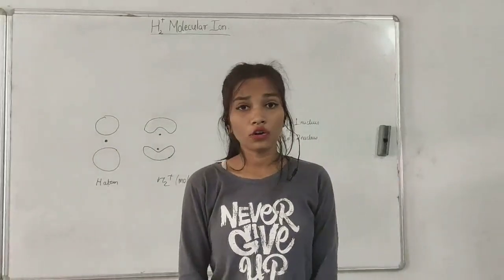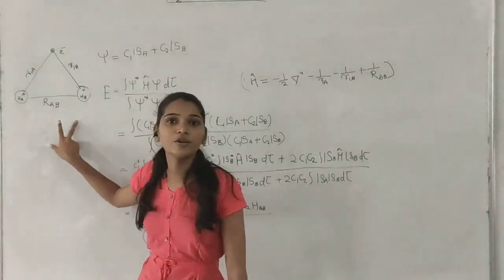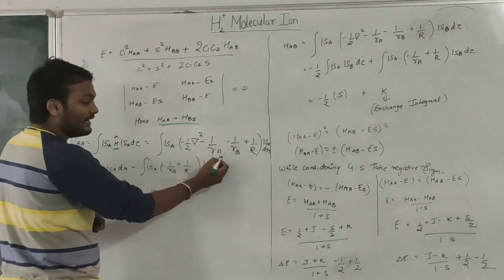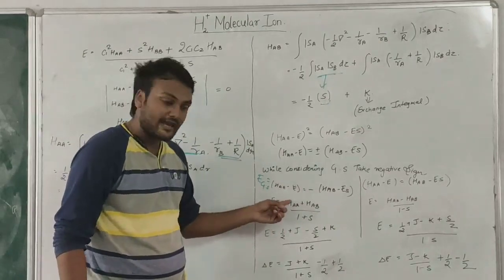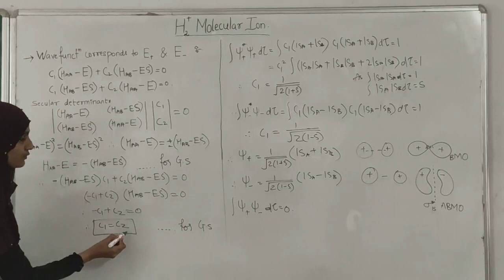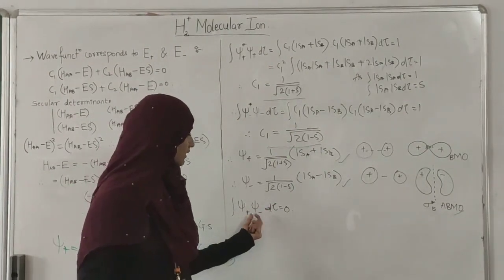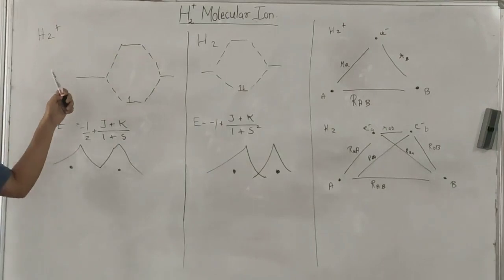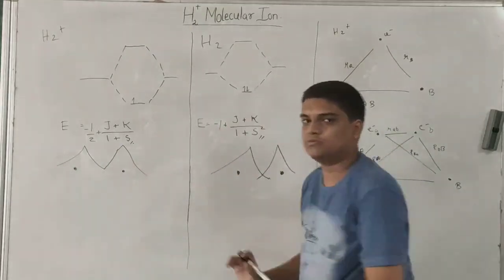Quantum Mechanics - Hydrogen Molecular Ion